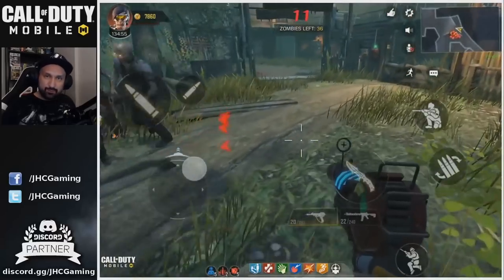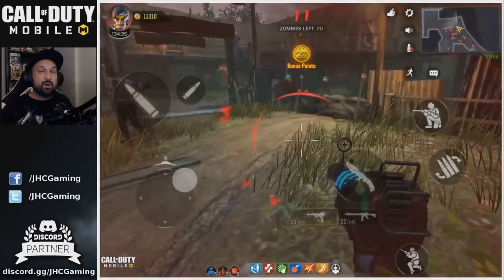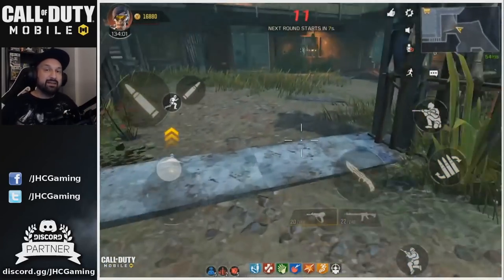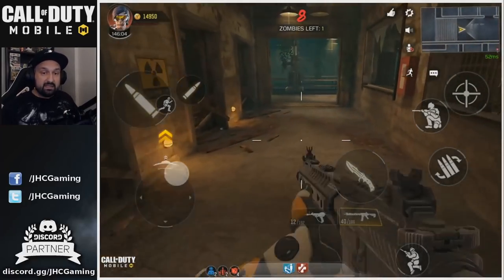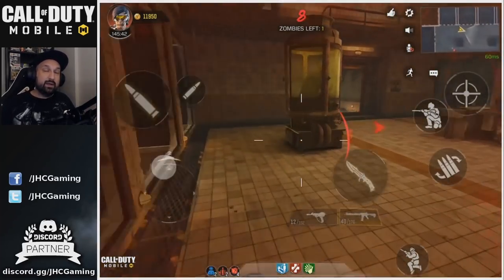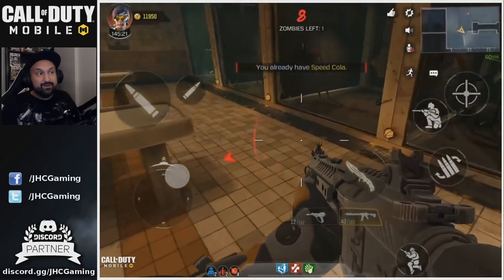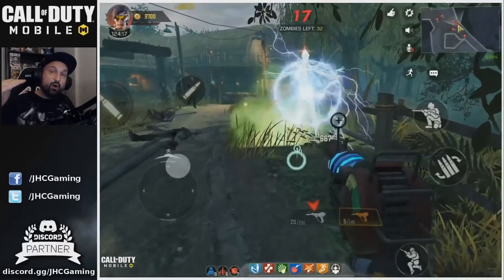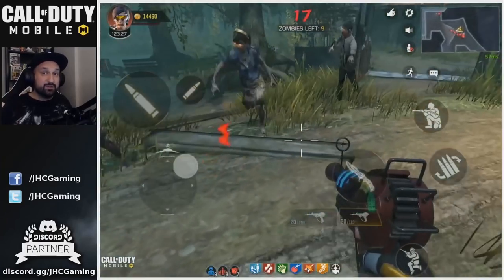BEST PERKS and Buffs in Call of Duty Mobile ZOMBIES | CoD Mobile Zombies PERKS Guide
Hey guys! I'm back with another CoD mobile ZOMBIES guide. Today, the BEST PERKS and BEST BUFFS to use in Call of Duty Mobile ZOMBIES for raids or survival modes. What perks are the best, what to buy first? All the tips and tricks you need for cod mobile zombies!